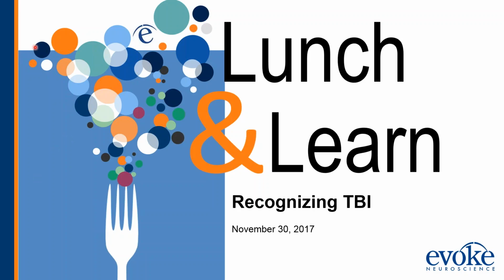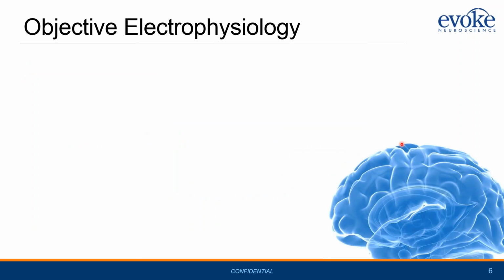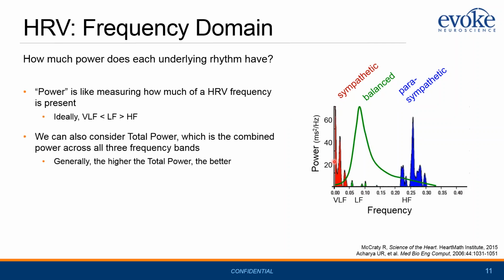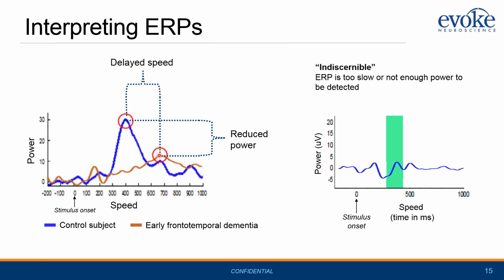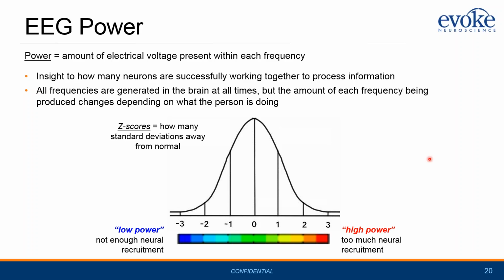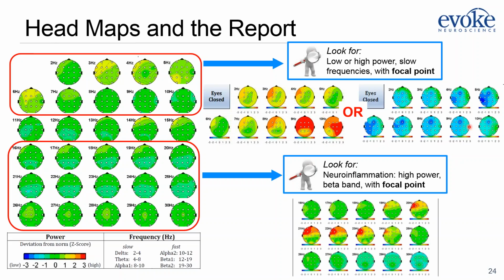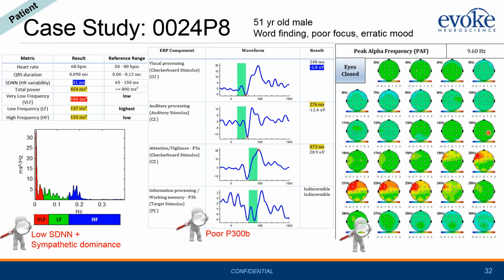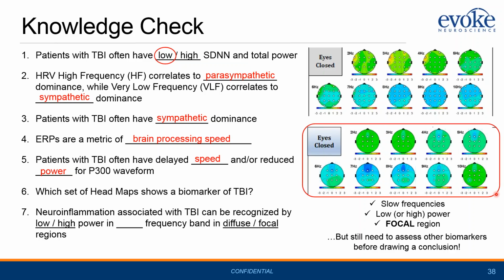Recognizing Traumatic Brain Injury (TBI) with HRV, ERP, and EEG Biomarkers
Join Morgan Edmondson, Medical Affairs Manager, for a deep dive into how functional brain metrics can reveal the hidden signs of traumatic brain injury (TBI) — even when standard tests and imaging miss them.

In this session, you’ll learn how to:
🫀 Identify heart rate variability (HRV) changes linked to TBI, including low SCNN, low total power, and sympathetic dominance
⚡ Spot delayed and reduced P300 event-related potentials (ERPs) that indicate slowed brain processing
🧠 Read EEG head maps to detect focal neuroinflammation and power changes in slow or fast frequencies
🔍 Differentiate TBI from depression, dementia, ADHD, and other conditions using objective biomarkers
🎯 Apply targeted biofeedback and neurofeedback strategies to restore brain function and improve recovery

Whether you’re treating athletes, accident survivors, or patients with subtle brain injuries, this webinar will give you practical tools to recognize TBI, guide treatment, and support better outcomes.